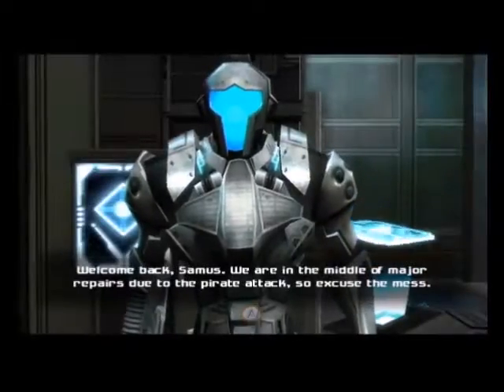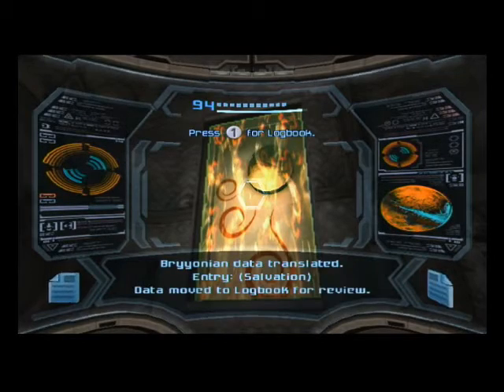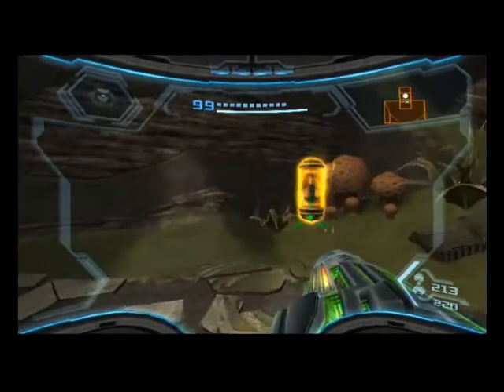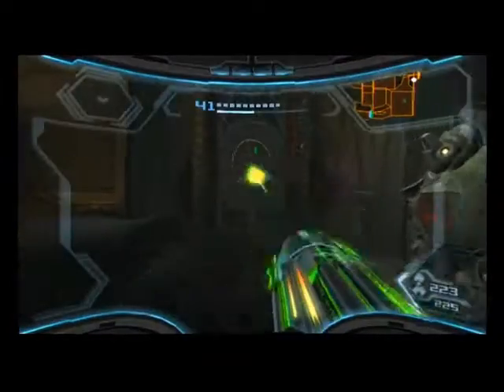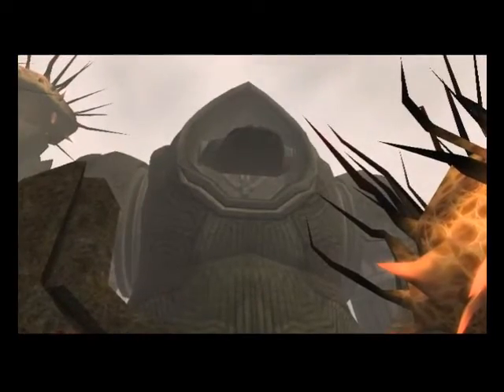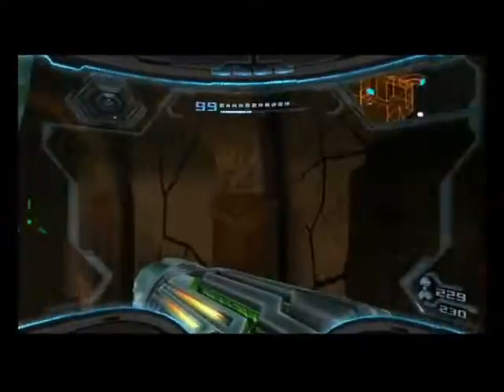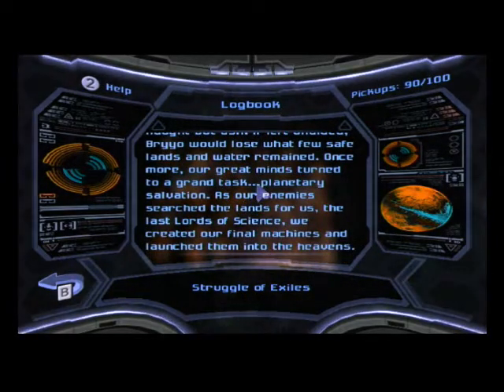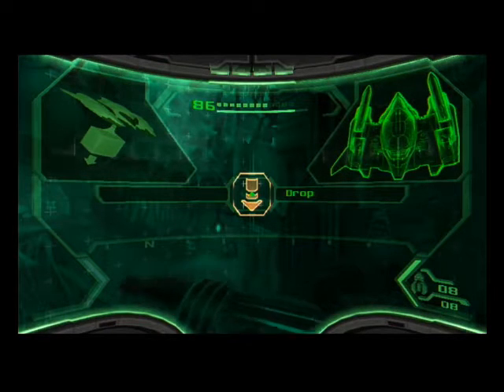Let's Play Metroid Prime 3: Corruption - Part 35: Shadow of the Colossus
Thanks to smart implementation, the end game fetch quest is nearly over. We have 8 of the 9 Energy Cells already so we return to planet Bryyo to grab the last one. Unfortunately this one requires a long winded trek as we explore rooms we haven't yet been to on Planet Bryyo in order to obtain it, so this entire 40 minute episode is dedicated to the task of getting that one Energy Cell...